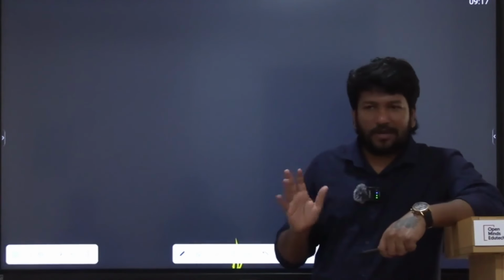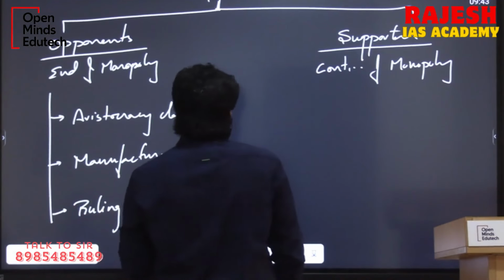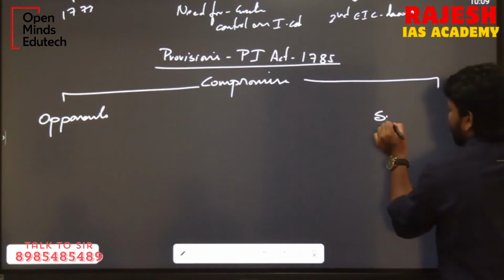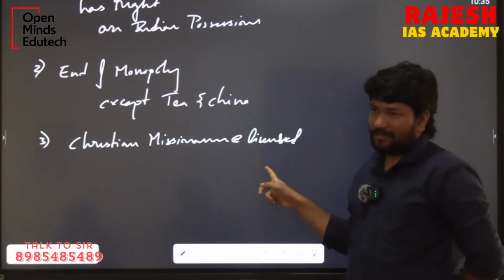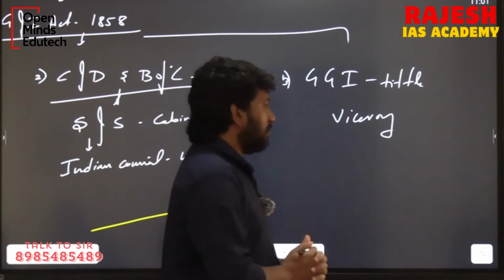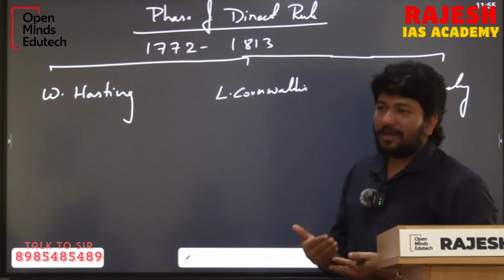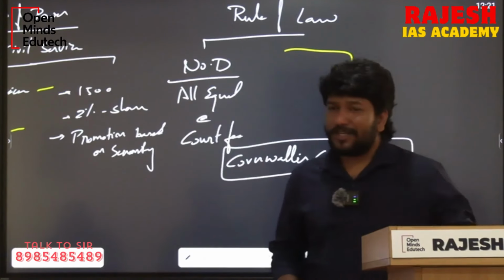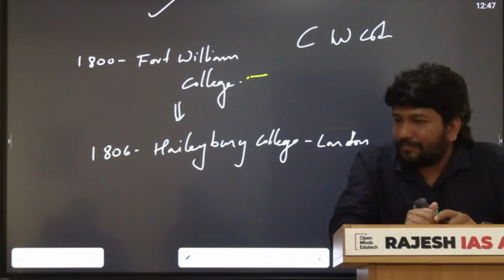British India Acts- by Rajesh Sir / Historical Background of British Rule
Master British India Acts (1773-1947) in One Shot | UPSC/APPSC/TGPSC Modern History

📜 Unlock the complete timeline of British Acts that shaped India's Constitution! From Regulating Act 1773 to Independence Act 1947 – perfect for UPSC Prelims 2026, APPSC Group-1/2, TGPSC in Telugu-English mix.

✅ What You'll Master:

Company Rule Acts: Regulating 1773, Pitt's 1784, Charter Acts 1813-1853 (Governor-General evolution)

Crown Rule Reforms: GOI Act 1858, Councils Acts 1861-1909, Montford 1919, GOI 1935 (Dyarchy to Provincial Autonomy)

Mnemonics, PYQs, Viceroys linked to Acts

UPSC scoring tricks: What changed vs. What continued

1.
2.
3.
4.
5.
6.
7.
8.
9.
10.
11.
12.
13.
14.
15.
16.
17.
18.
19.
20.
21.
22.
23.
24.
25.
26.
27.
28.
29.
30.
31.
32.
33.
34.
35.